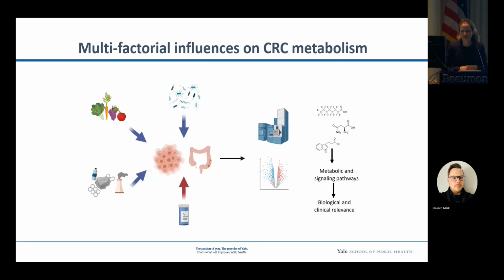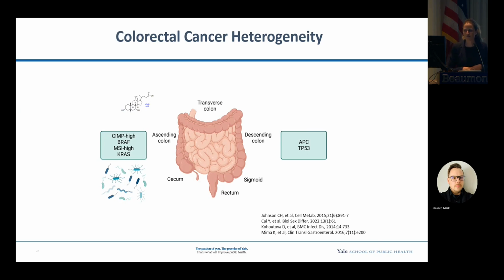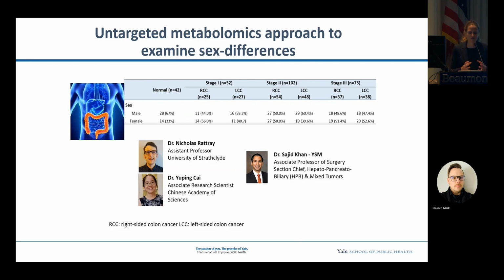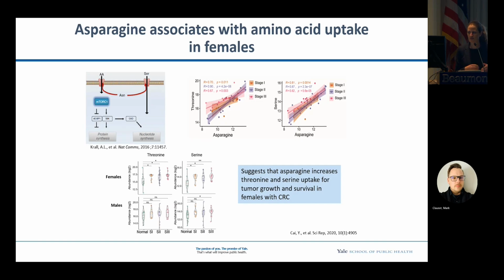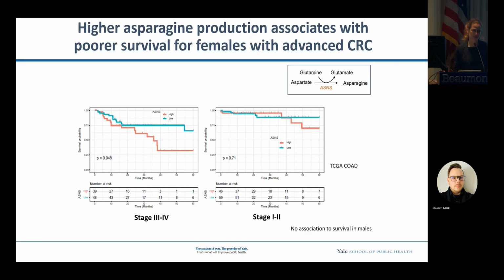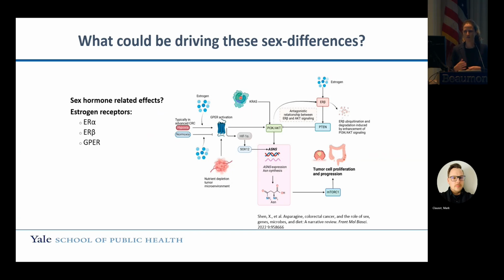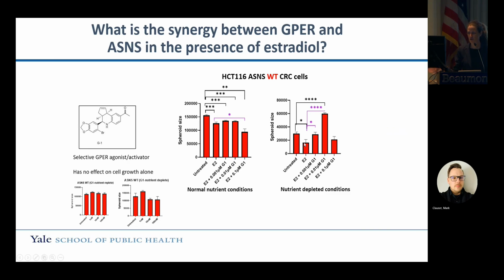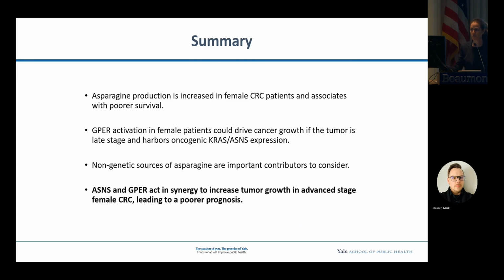Sex-related differences in colorectal cancer metabolism and patient prognosis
Corewell Health Metabolomics Symposium 2023

Caroline Johnson, PhD
Associate Professor at Yale School of Public Health
Yale University New Haven, CT, USA